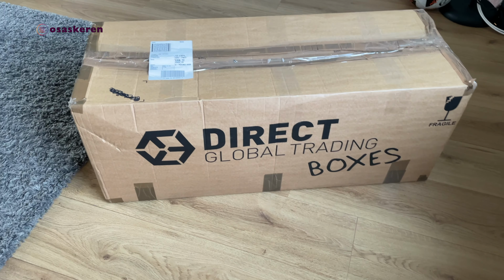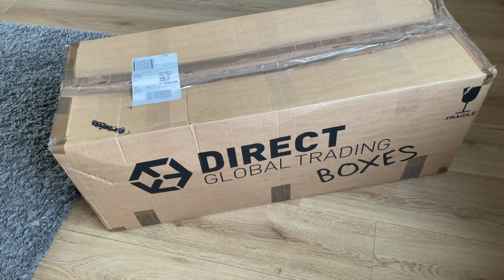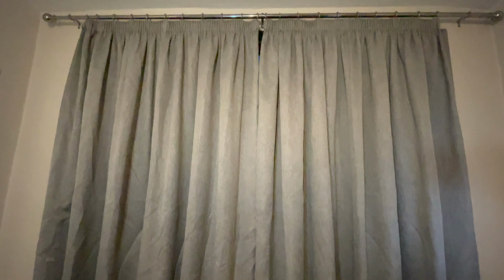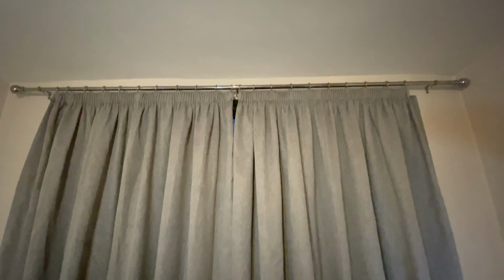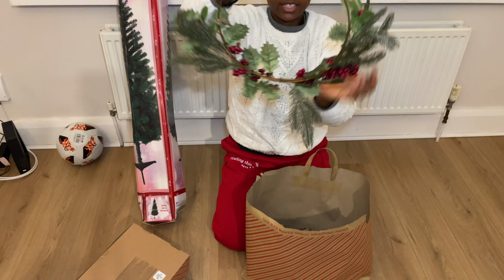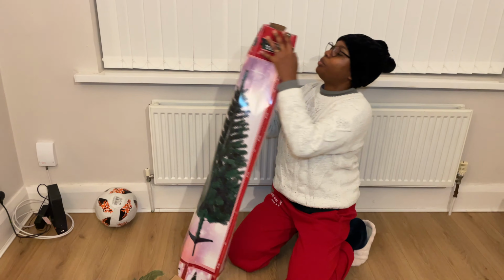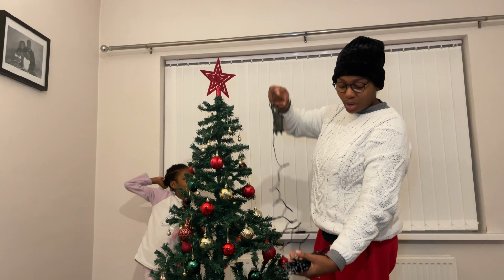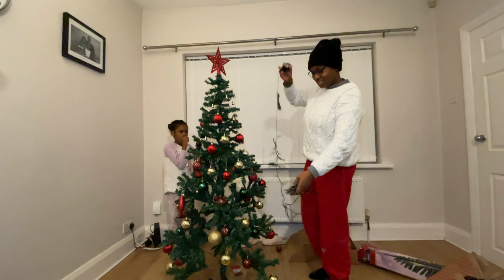VLOGMAS || WE VISITED THE CHRISTMAS MARKET || SETTING UP OUR CHRISTMAS TREE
WE VISITED THE CHRISTMAS MARKET || SETTING UP OUR CHRISTMAS TREE

Hello guys, my name is OSARO and I am a content creator based in the UK.

C H E C K  O U T   M Y   P R E V I O U S   V I D E O S

L E T'S  C O N N E C T  O N  IG @osaskeren